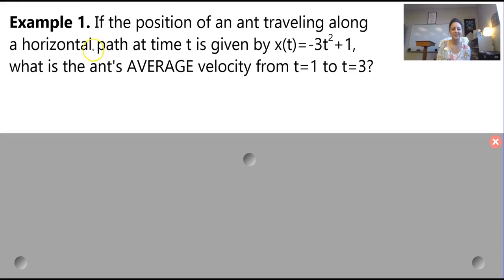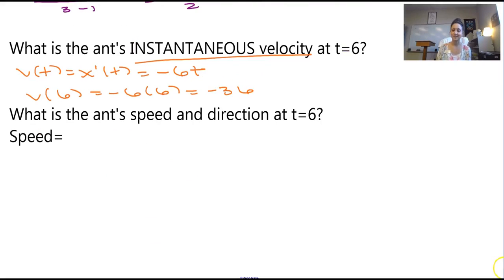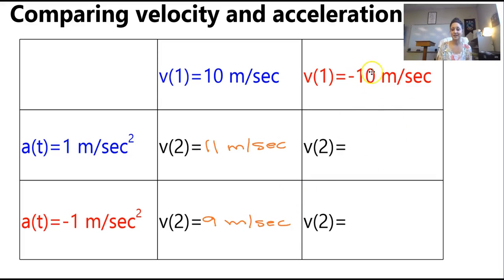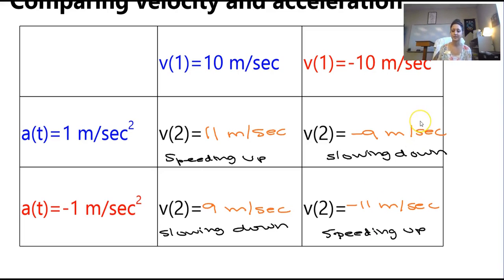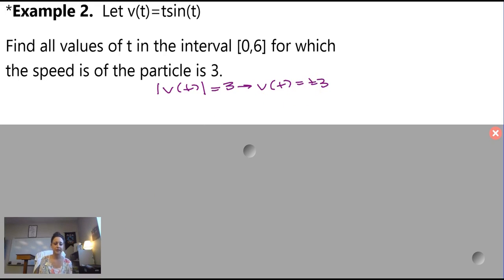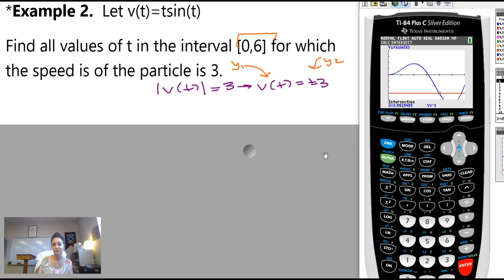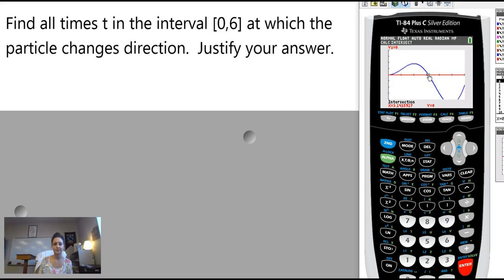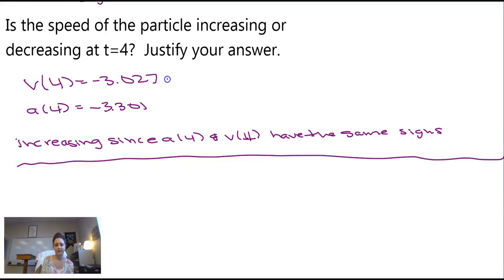2.5b Motion, II